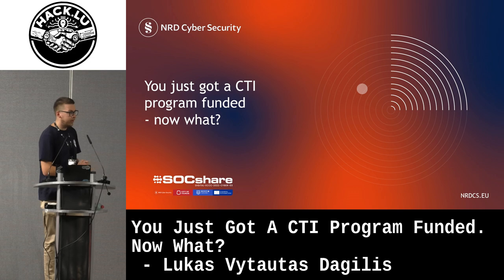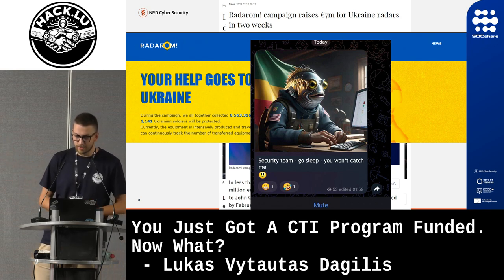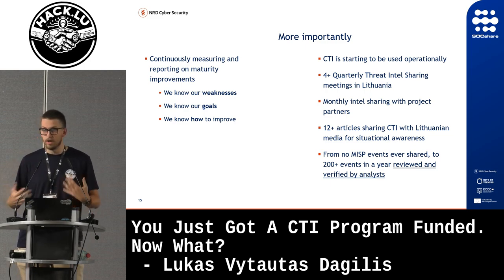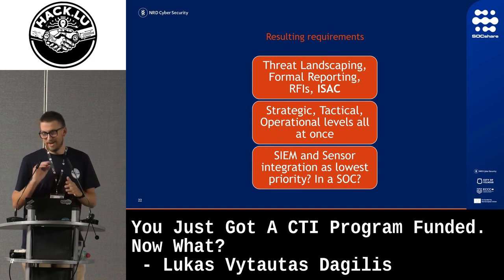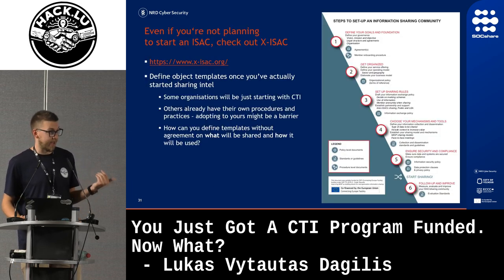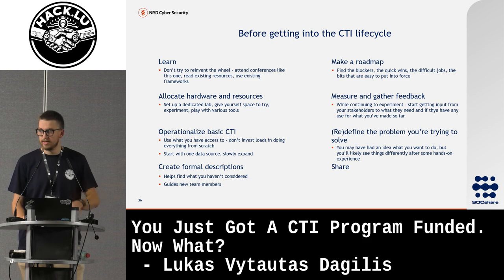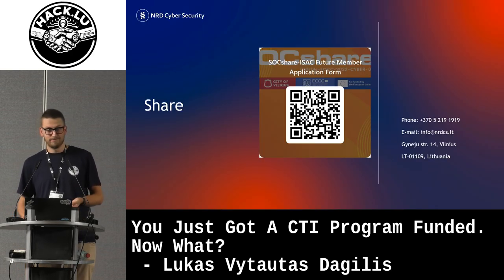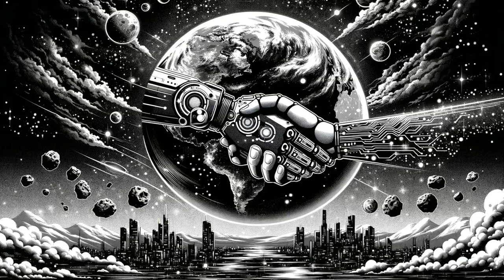You Just Got A CTI Program Funded. Now What? - Lukas Vytautas Dagilis